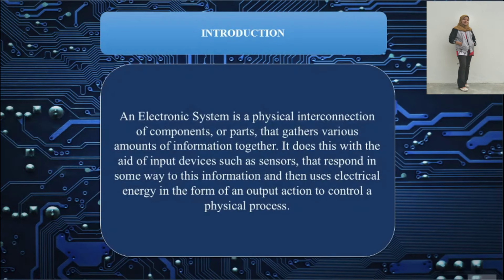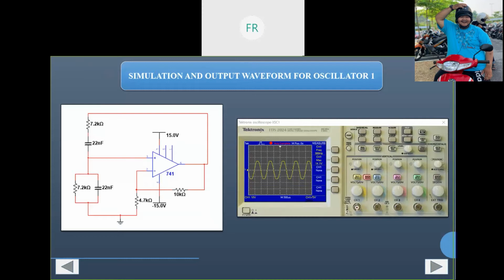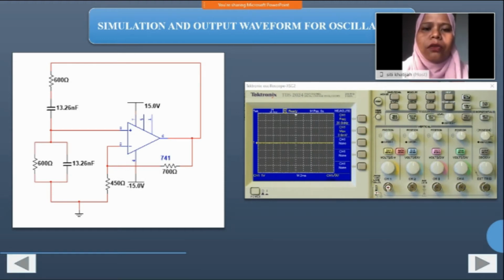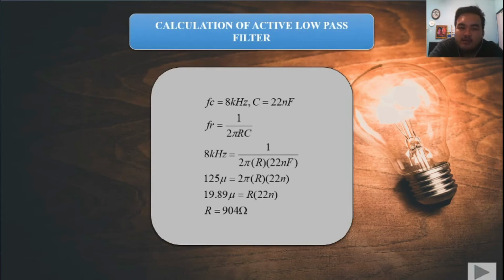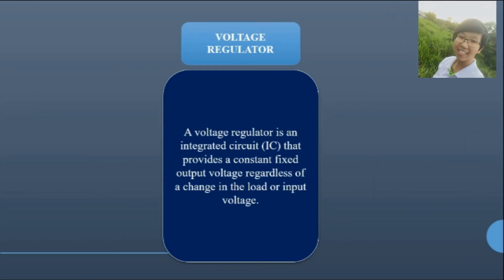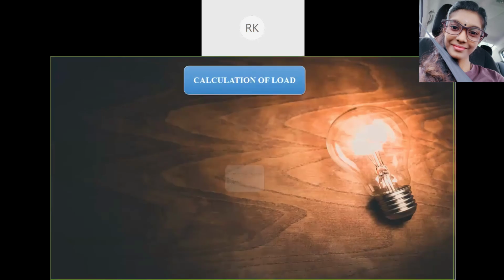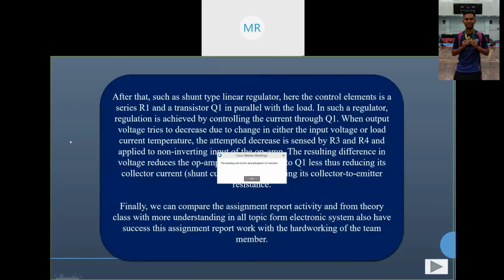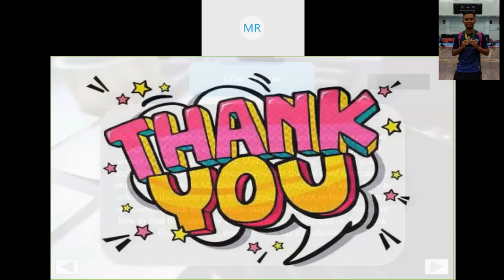BEEE 2254 ELECTRONIC SYSTEM PROJECT PRESENTATION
THIS PRESENTATION IS A REQUIREMENT FOR OUR SUBJECT BEEE 2254 ELECTRONIC SYSTEM